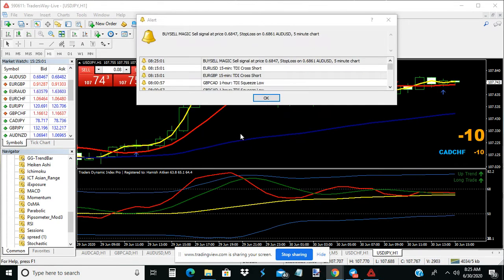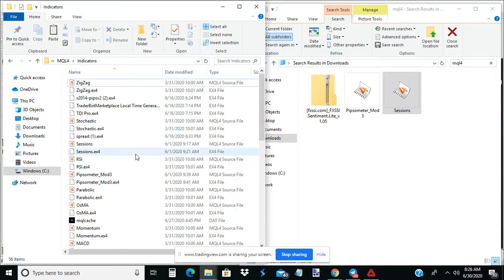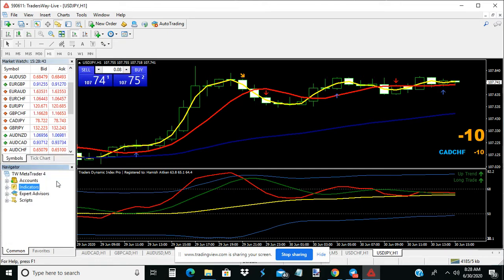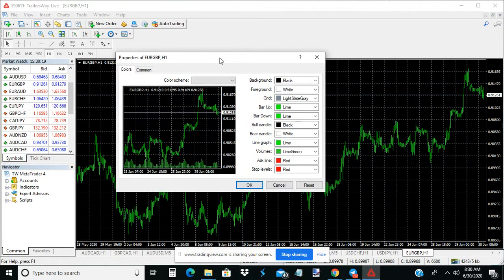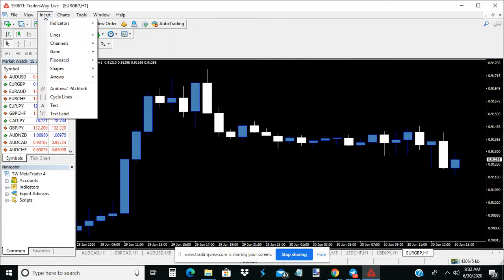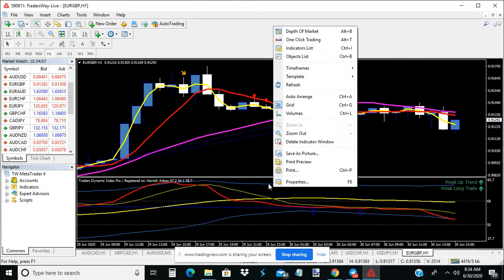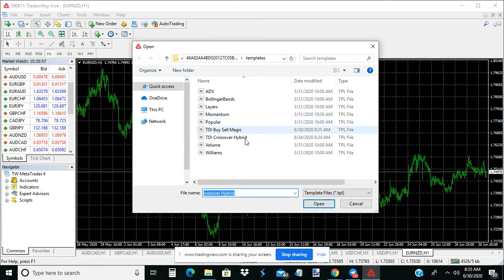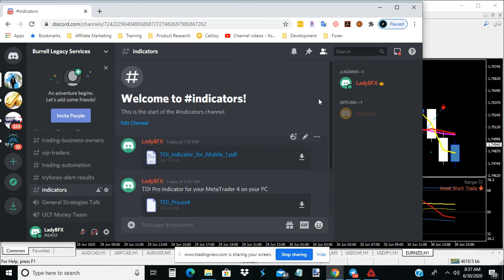Adding Custom Indicators to MetaTrader 4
In this video I show my team how to add custom indicators to their MetaTrader 4 software on their PC. I also go over how to create a template with their indicators to reuse on multiple charts/windows.

If you're looking for a team to trade with where you can get free signals, live trading sessions, basic to advance training, free indicators, trading plan, private study group and top notch community, join us

If you're just interested in teaching your kids how to trade forex, visit our other YT channel

If you need a broker, we use this broker because there is no minimum investment and they easily connect with our MT4 app. to set up your broker account today. If you need help, come back to my channel to learn how to set up the account.